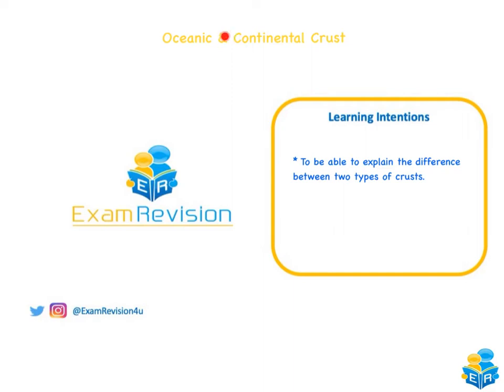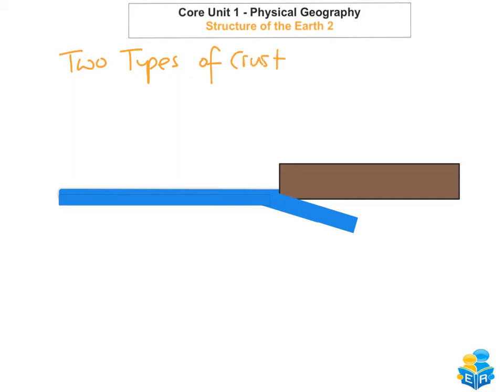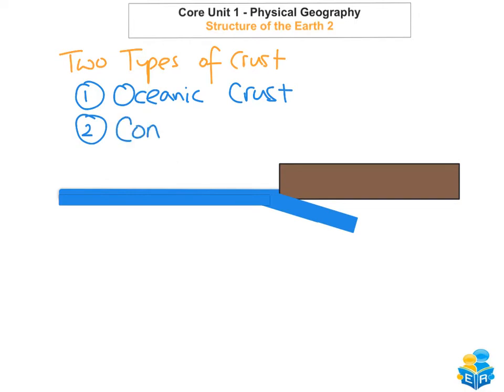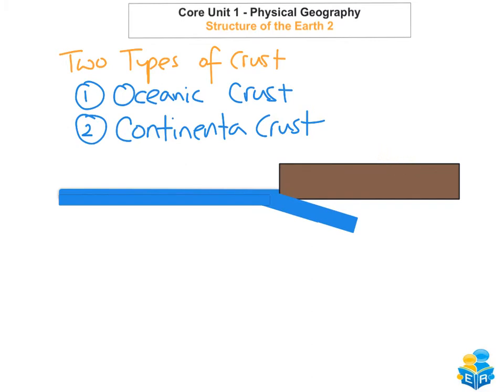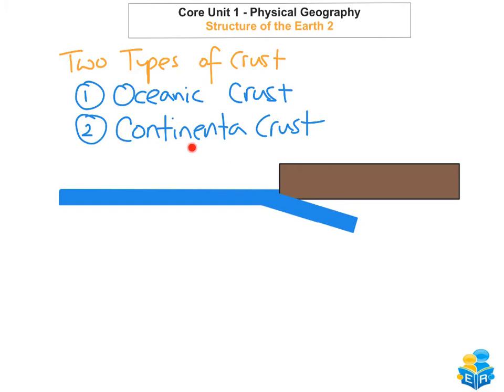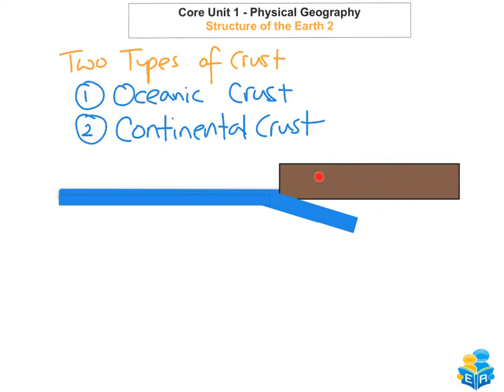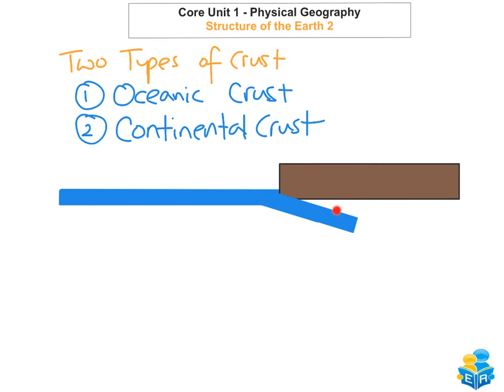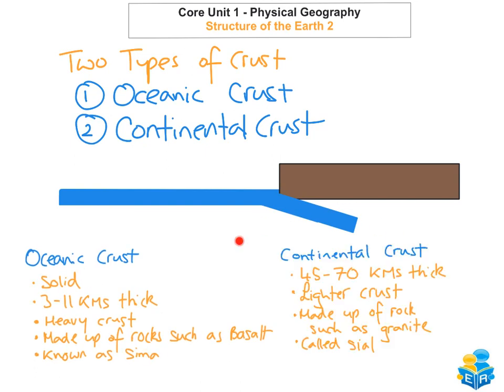Junior Cycle Geography - Oceanic & Continental Crusts